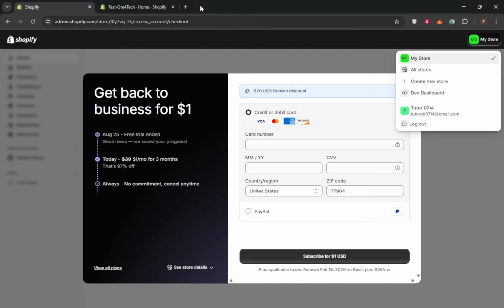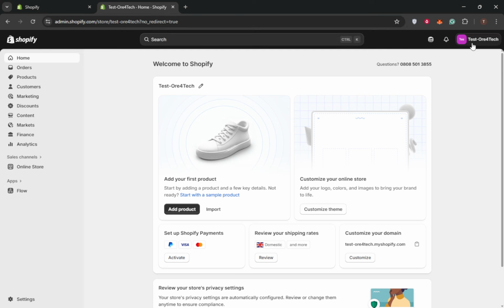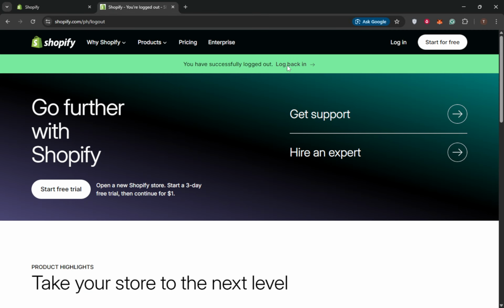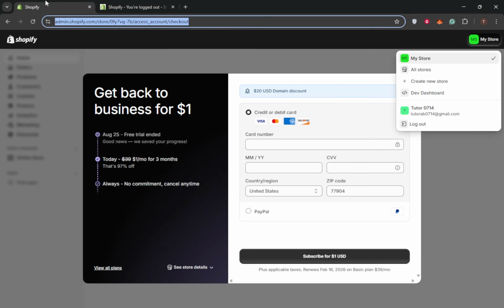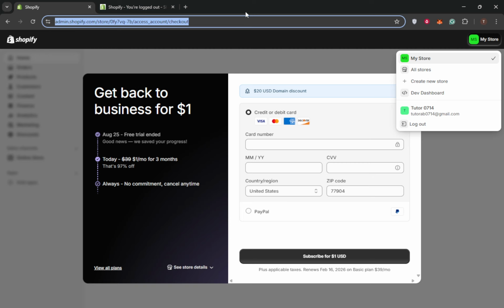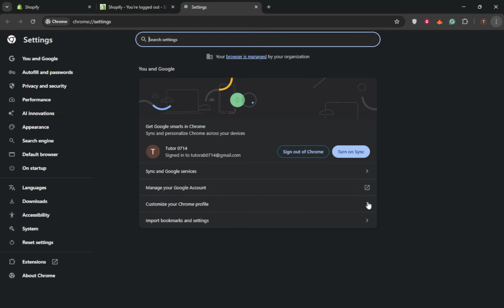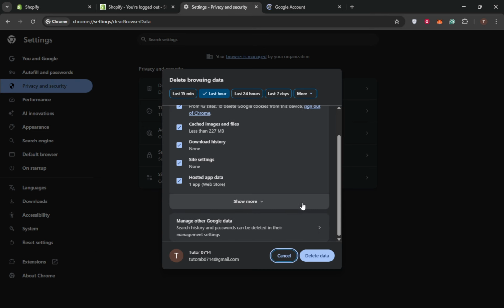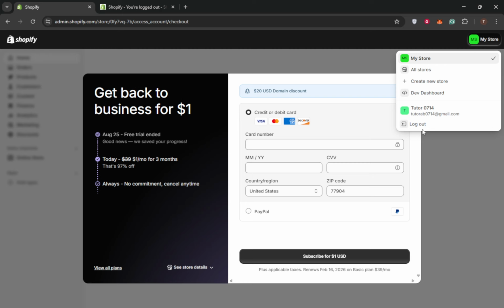How to Log Out of Shopify Admin on Desktop [2026 Guide]